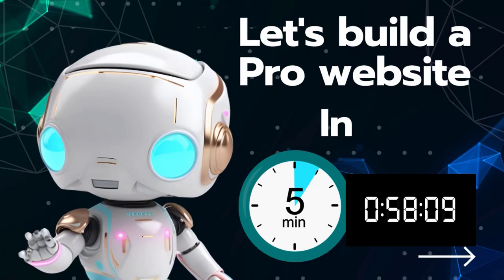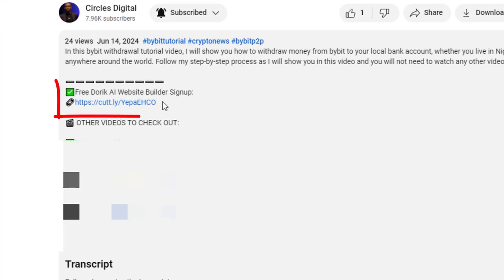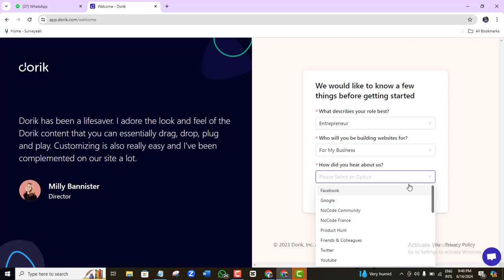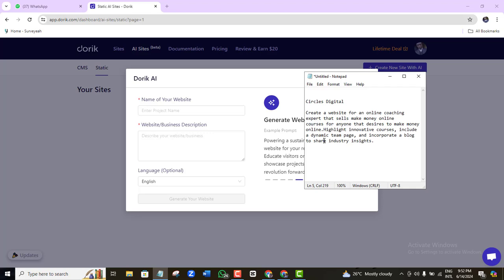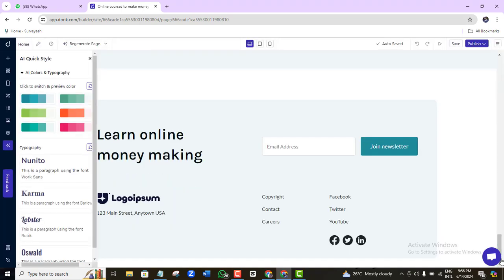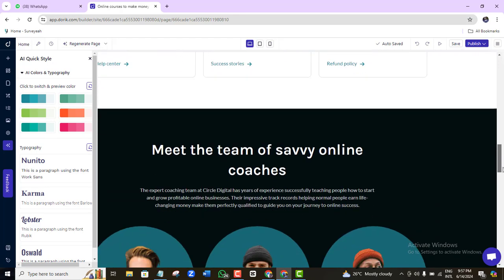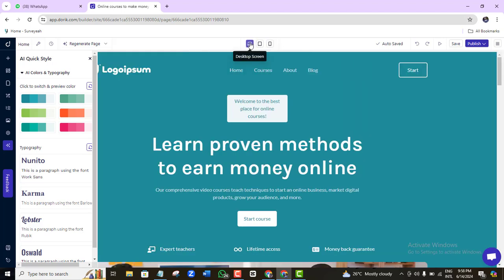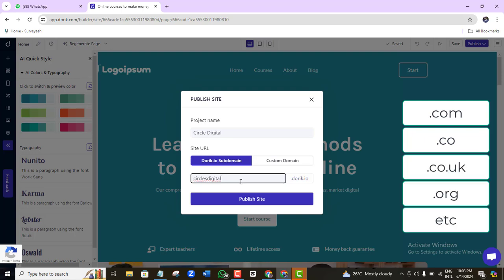Dorik Website Builder Magic: Build A Full Website In 5 Minutes With Dorik AI Website Builder!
I used Dorik website builder to build a complete professional website for my client in 10 minutes. DORIK CMS is the hottest AI website builder on the internet!

I used this AI tool to build my client's website and it took 10 minutes because I really wanted it to look super amazing because my client's business is in a highly visually appealing industry.

In your own case, I will show you how to use this AI tool called DORIK CMS to build your own website in 5 minutes, for free!

If you have a business, any business at all, by now you know that having a website is basic and compulsory, a few years ago, you had to code to get a website, and you used that as an excuse not to have a website for your business

Later CMSes like WordPress came on board but maybe it was a little difficult to master

Now that AI has come and you can now build a complete professional website in 5 minutes, there is no more excuse because that is what I am about to show you right now

Now I know that You are itching to see how I will show you how to build your own website in 5 minutes with AI, so without wasting any time, let's get right to it

dorik website builder
is dorik real
basics of dorik website builder
how to use dorik website builder
dorik cms
ai website builder
drag-and-drop editor